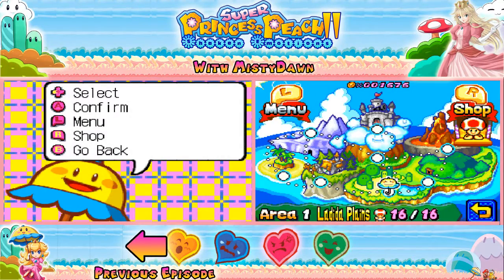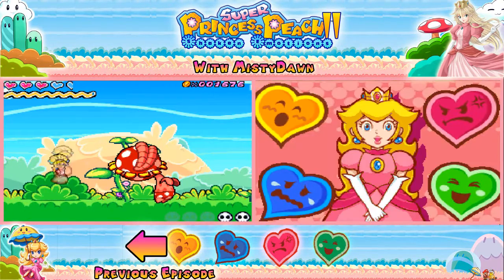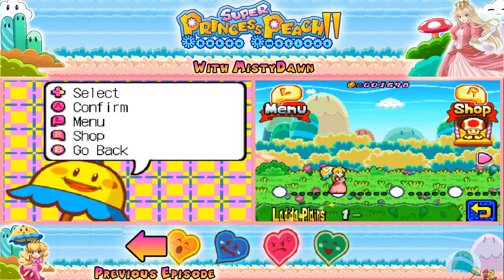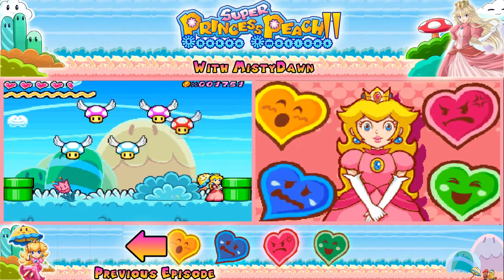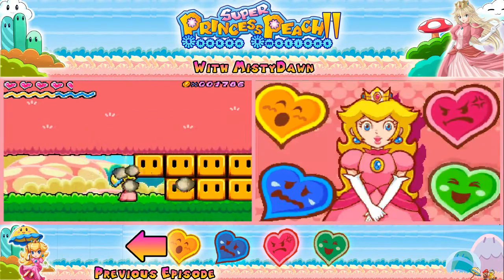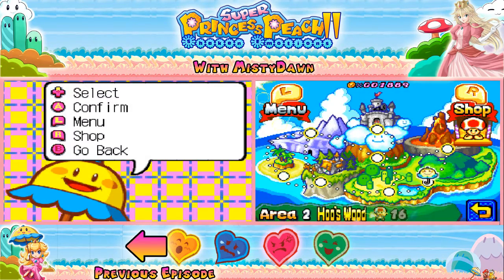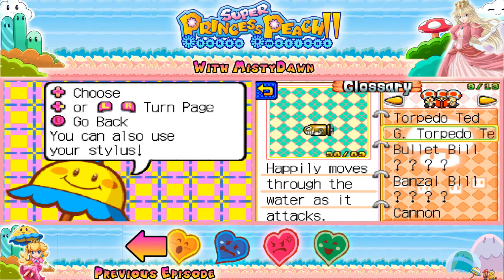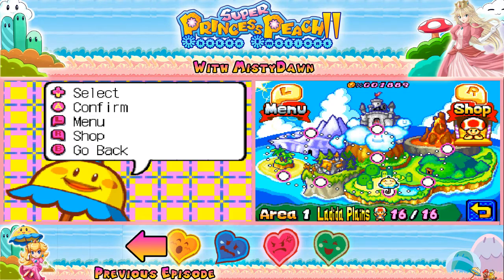Let's Play Super Princess Peach - Part 30: Bonus Episode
Welcome back to the after game of Super Princess Peach! In this bonus episode I show off 1 extra level of the game, re-match Petey Piranha, show off a mini-game, and lots of extras. Thanks once again for watching this let's play and for supporting me throughout it! ^_^ Enjoy the bonus episode!